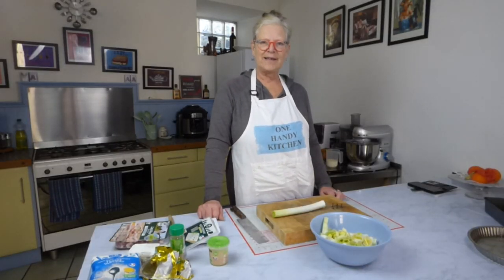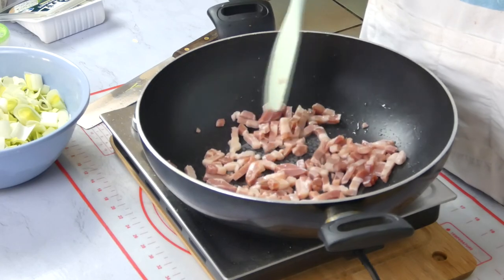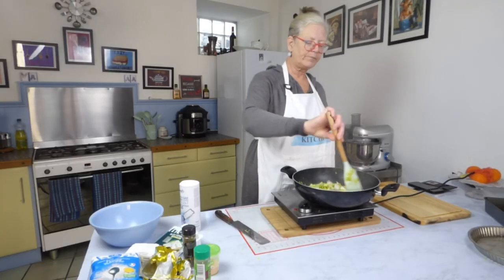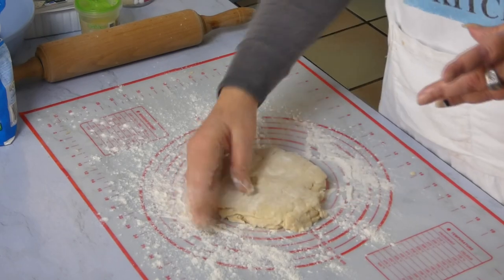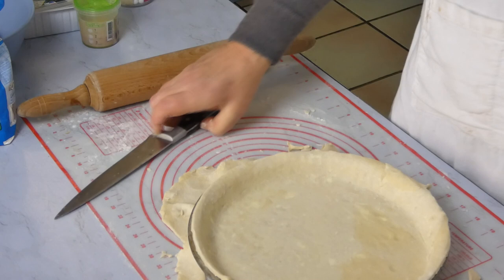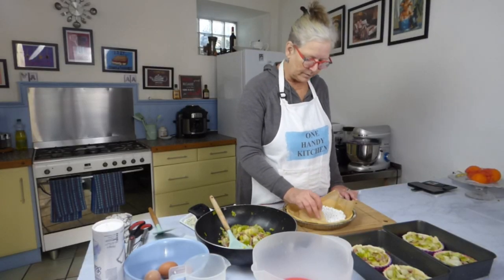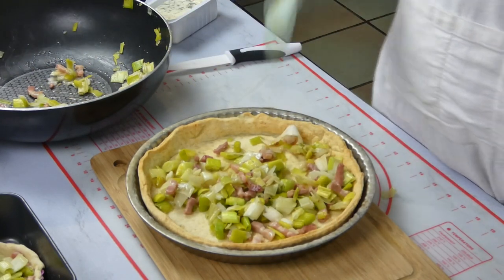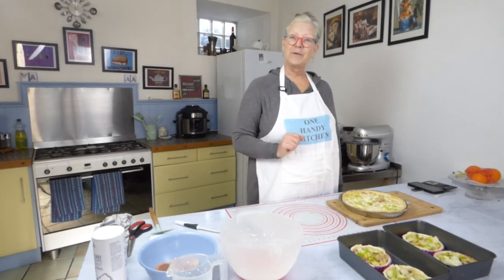Leek And Bacon Quiche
I highly recommend this quiche recipe.  Shortcrust, all butter pastry, full flavour filling, perfectly seasoned.  So easy to make and cheap too. As usual, all made one handed, go on, give it a go.